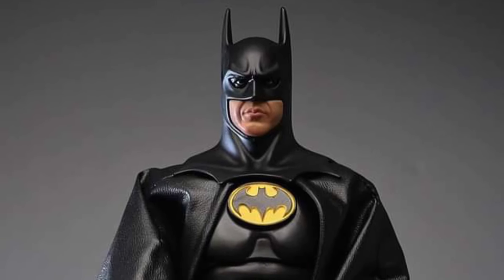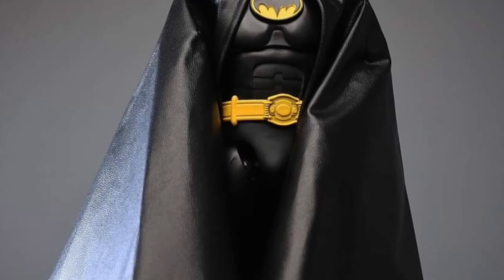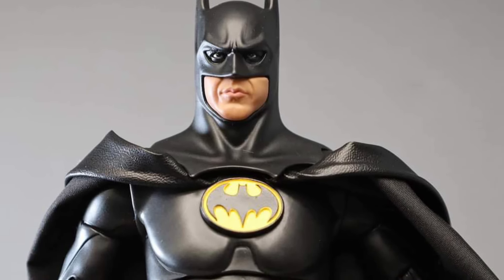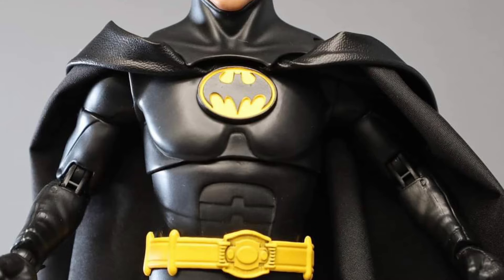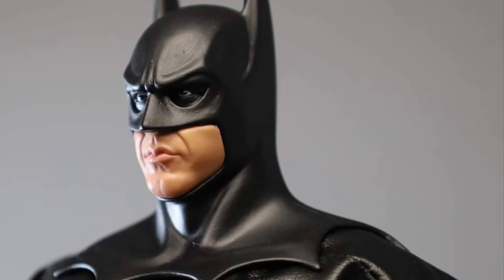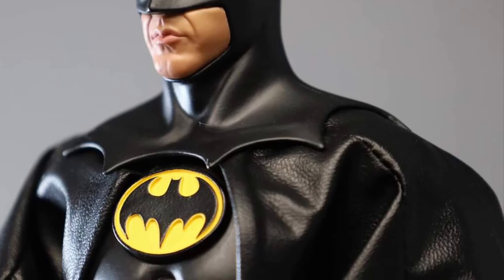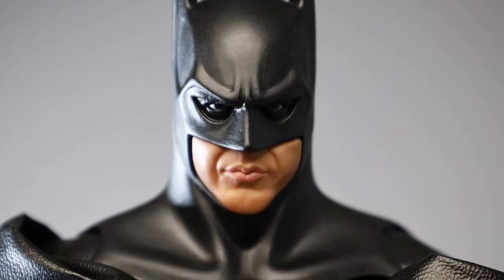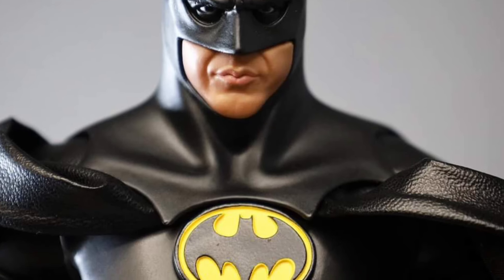New Batman returns action figure in hand images beast kingdom